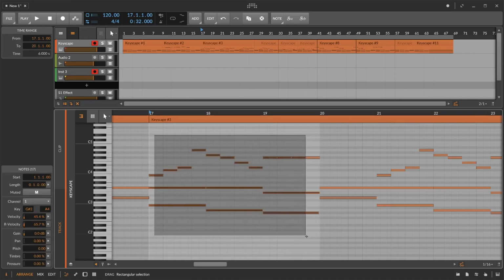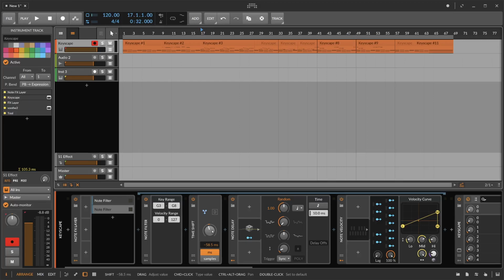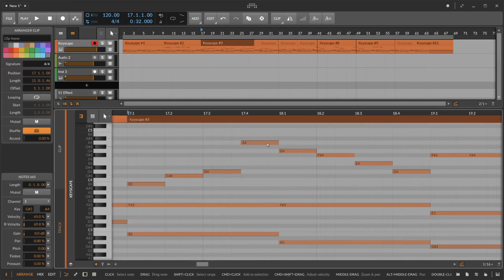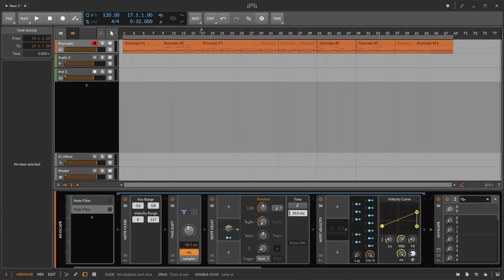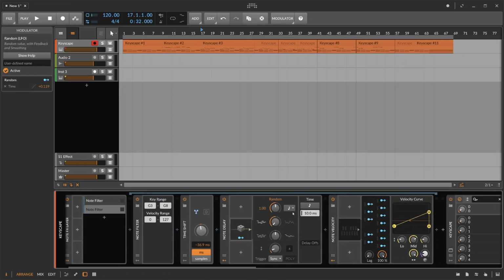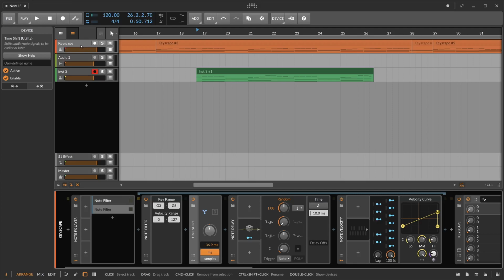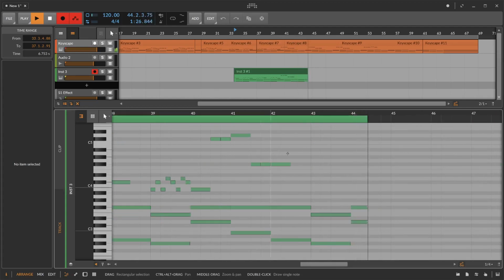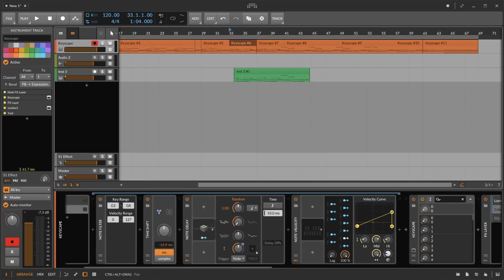Time Shift + Note Delay = Real Time MIDI Humanization! (Bitwig Tutorial)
If you are curious, here's the song I am working on recreating in MIDI: